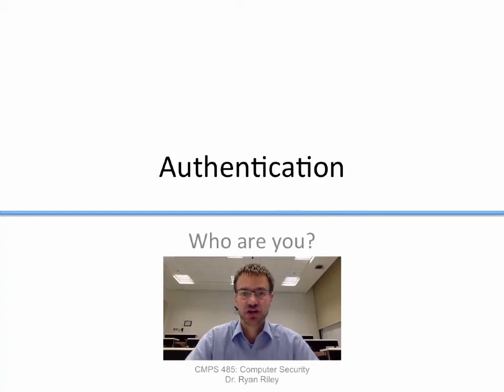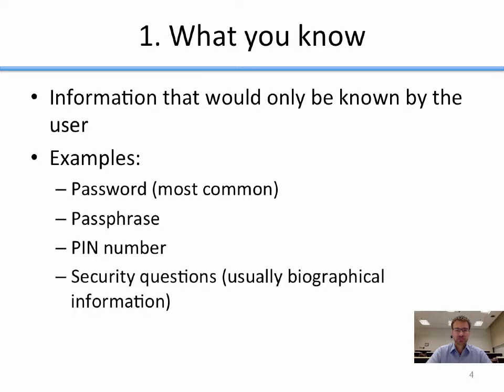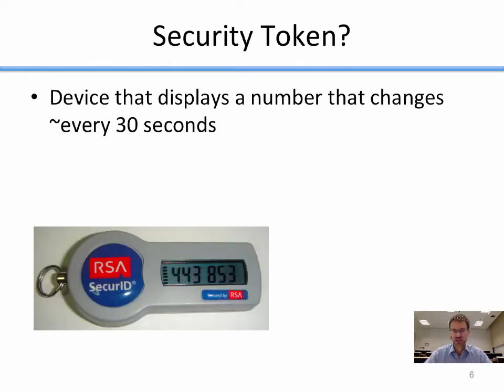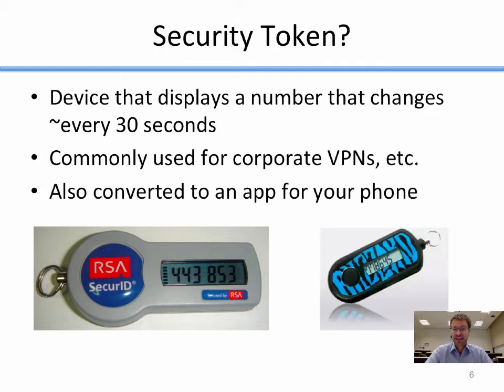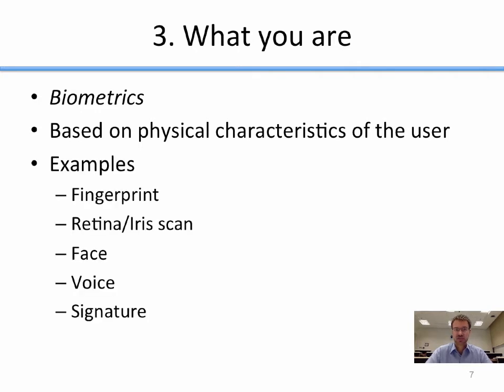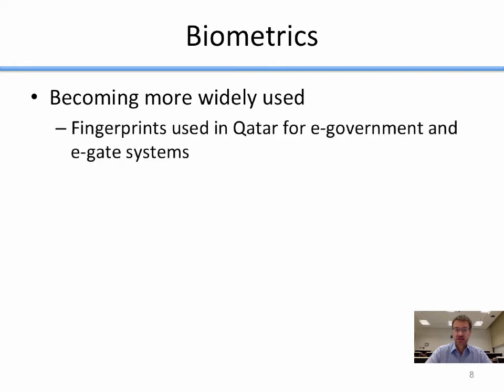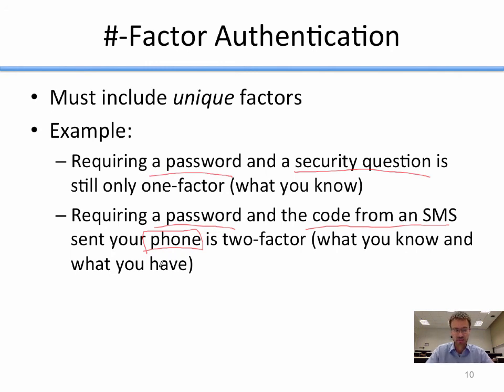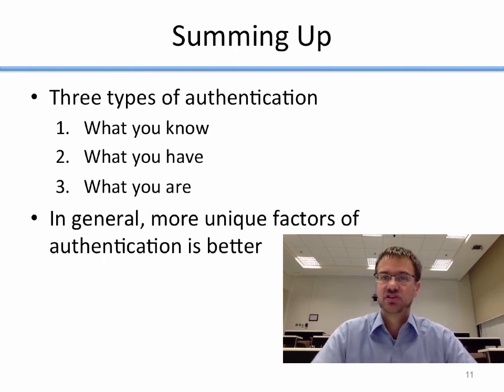CMPS 485: Authentication